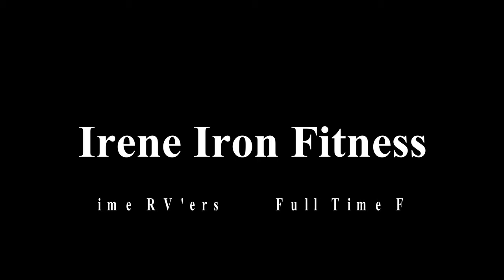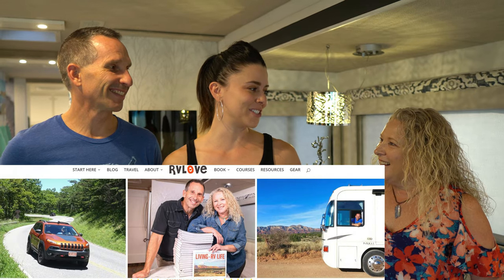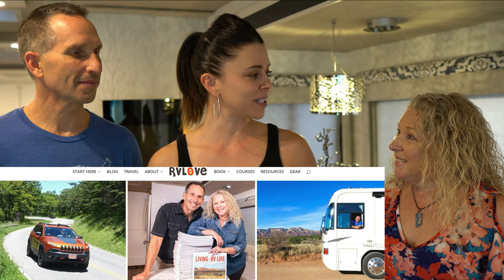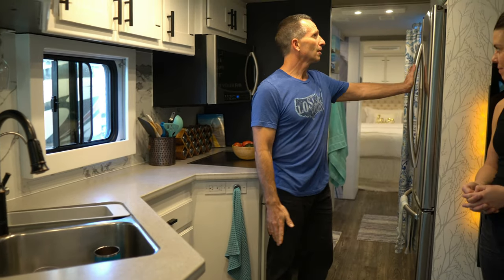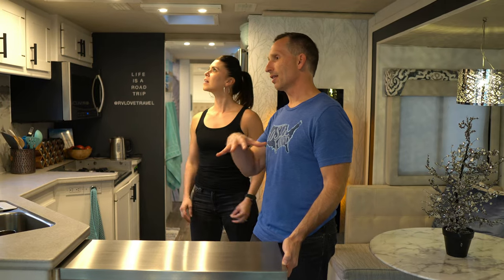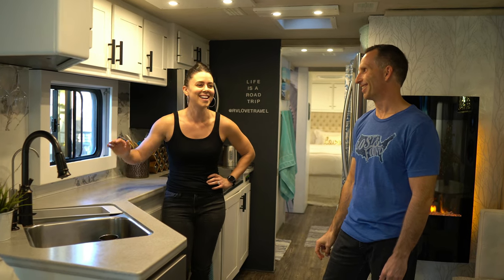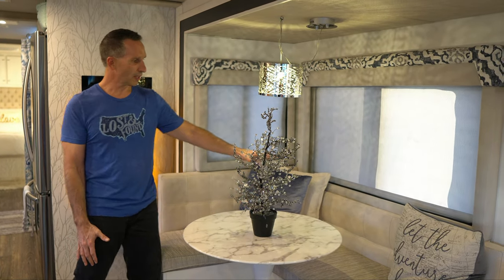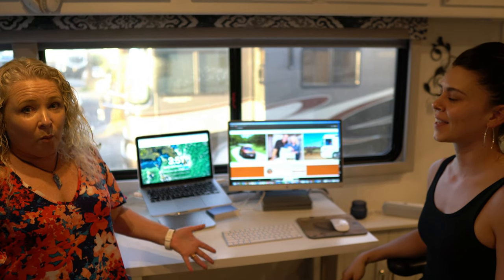Remodeled RV TOUR and Q&A with @Rvlove | Full Time RV Living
Check out this RV TOUR and interview with @Rvlove , a full time couple now on their 6th year of full time RV Living! Come see the remodeled interior of their Country Coach class A motorhome.

👫 ABOUT US➡ Hello! We are Aaron and Chris, a fulltime RV couple that lives and works in our Airstream Interstate Sprinter Van (Irene). We run an online fitness and nutrition coaching business (Irene Iron Fitness) while traveling all around the country. Follow along the journey with us!
Irene Iron Fitness Amazon Store

Airstream Ambassadors: *Profile Coming Soon*
PRODUCTS WE USE AND LOVE
Camera Gear-
GoPro Hero8
Sony Alpha a6400 Mirrorless Camera
Rode VideoMicro Compact On-Camera Microphone
Wyze Cam 1080p HD Indoor Wireless Smart Home Camera
Fitness Gear-
Lebert Fitness Equalizer Total Body Strengthener
Ironmaster 75 lb Quick-Lock Adjustable Dumbbell System: *Currently Unavailable*
Ironmaster 45 lb Quick-Lock Adjustable Dumbbell System: *Currently Unavailable*
Sport2People Running Pouch Belt
Polar H10 Heart Rate Monitor
Outdoor RV Gear-
Quick Set 12875 Venture Screen Shelter
CGEAR The Original Sand-Free Outdoor Camping Mat (10’x10’)
MARCHWAY Lightweight Folding High Back Camping Chair: *Currently Unavailable*
Cordless Leaf Blower - KIMO 20V Lithium 2-in-1 Sweeper/Vacuum
RV Upgrades-
Lifeline GPL-6CT - 6 volt - 300AH Deep Cycle Battery
Renogy 100 Watt 12 Volt Eclipse Monocrystalline Solar Panel
WindyNation 100 Watt 100W Solar Panel
Sumo Springs Front SSF-106-47
Sumo Springs Rear SSR-338-54
RV Household-
Vornado AVH2 Plus Heater
Flojet 18550000A 13 GPM RV Macerator Pump
JOYING 10.1 Android Car Stereo
Sofia + Sam Oversized Memory Foam Lap Desk
RV Kitchen-
Brita Ultra Max with 1 Longlast Filter
Electric Kettle Temperature Control Gooseneck
E-Z Board DCB202PK-CLR Disposable Plastic Cutting boards
Rubbermaid Brilliance Food Storage Container Set, 18-Piece
Cuisinart 2 Speed Hand Blender with Chopper, Whisk and Beaker
Ozeri ZK14-S Digital Kitchen and Food Scale
Le Creuset Signature Enameled Cast-Iron 2-Quart (Dutch) Oven